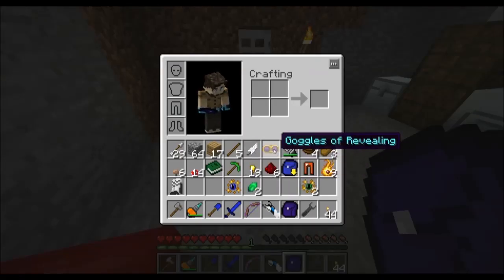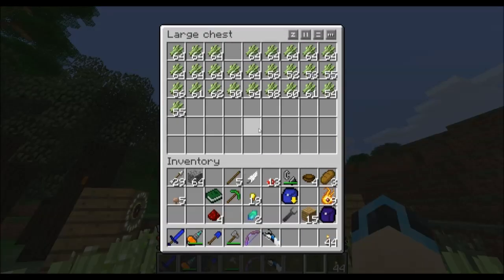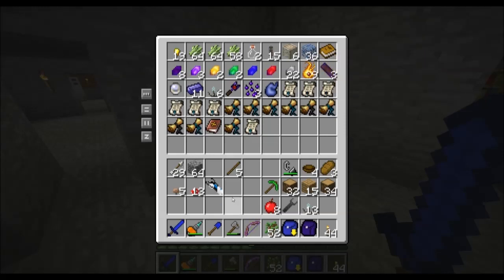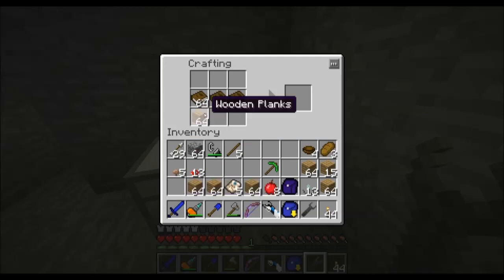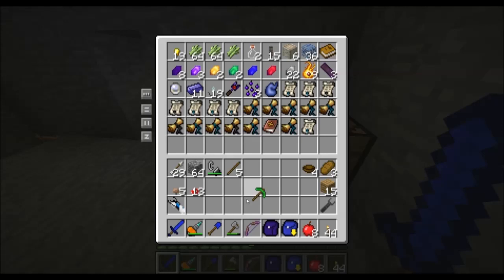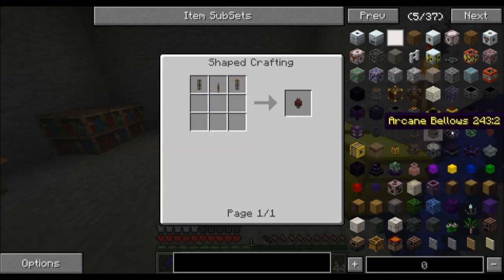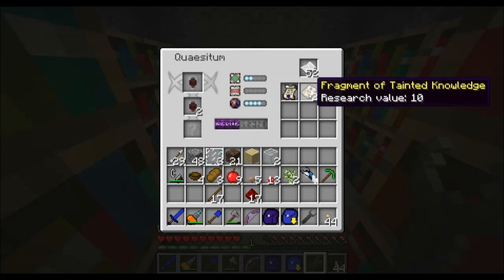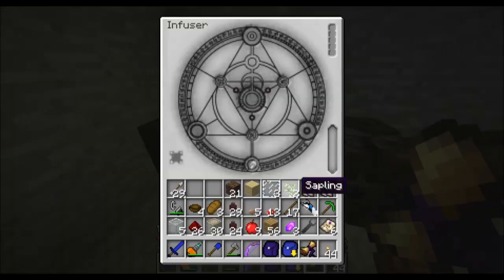Iskandar's Travels in Industrial Minecraft: Episode 18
The last bits of my sugarcane farm, and now for some Thaumcraft derp.

A full list of what mods I am using, and any discussion of this let's play can be found here:

Thanks to Domchevsky for the title graphic, and Zain for the music.